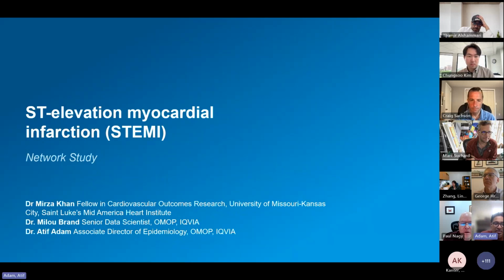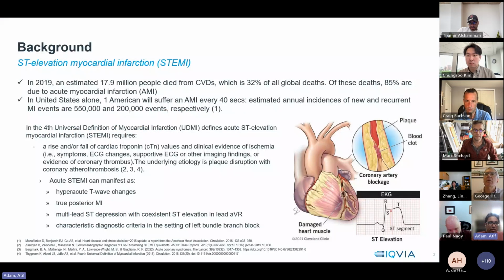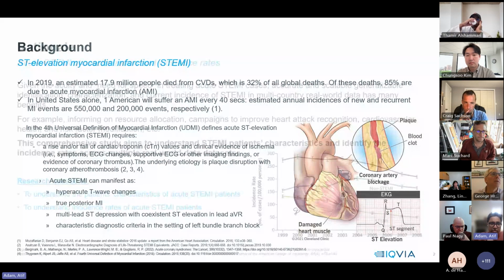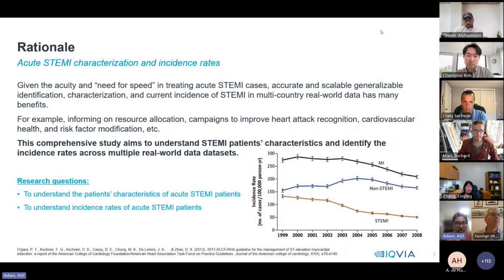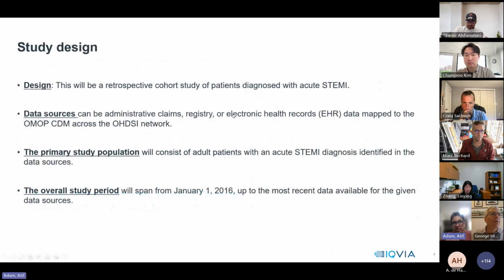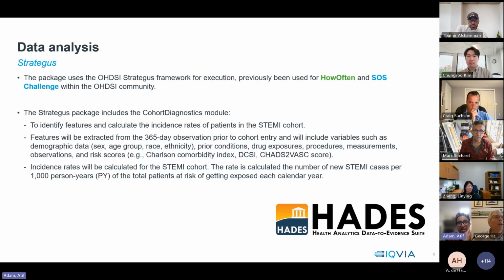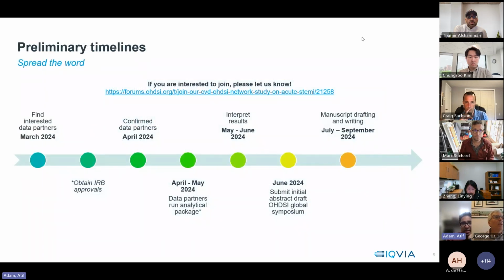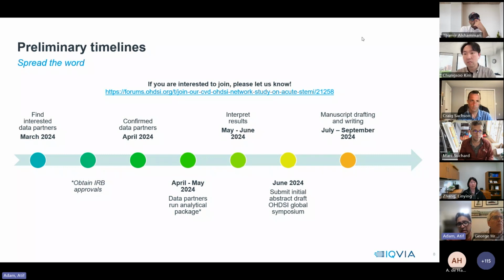Network Study: ST-elevation myocardial infarction (STEMI)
The May 21 OHDSI community call highlighted four network studies ongoing in the OHDSI community. This presentation, led by Atif Adam, featured the ongoing study ST-elevation myocardial infarction (STEMI). If you are interested in collaborating in this study, please visit this forum post